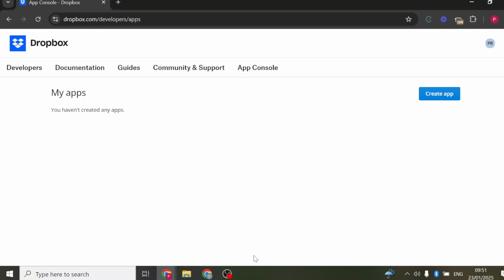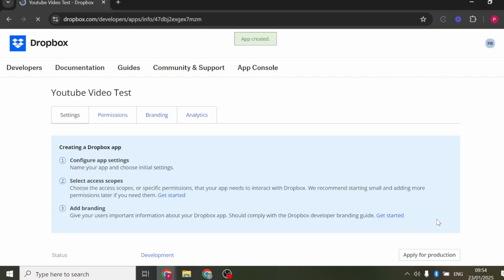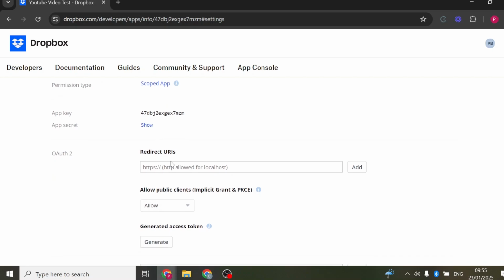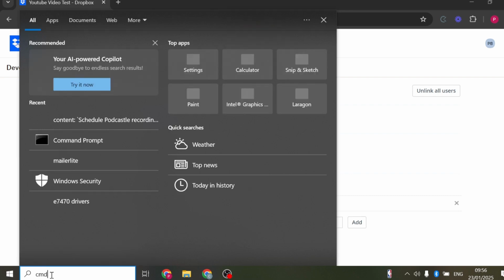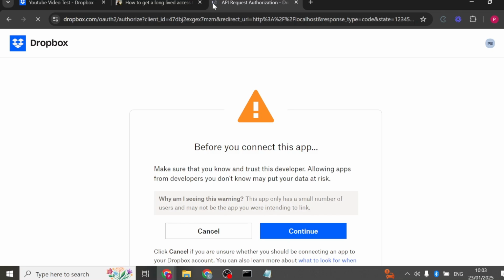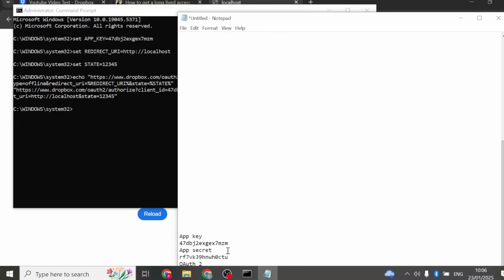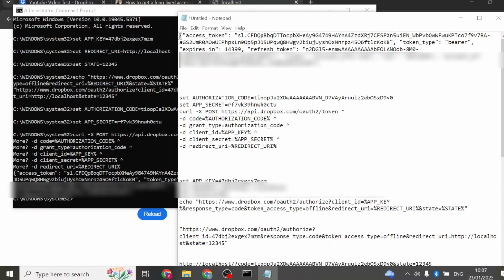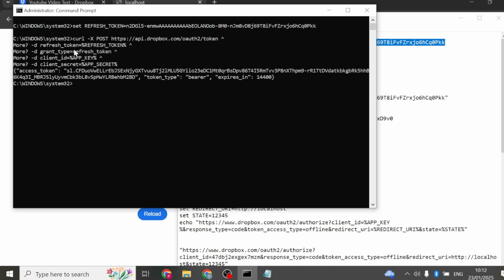Fix Expiring Dropbox Tokens: Get A Refresh Token In 10 Mins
In this video, I’ll show you how to generate a long-lived Dropbox access token using a refresh token in less than 10 minutes!

Dropbox stopped creating long-lived access tokens on September 30, 2021, which means your app will only get access tokens that expire after 4 hours.

This guide will walk you through the process of obtaining a refresh token to ensure your app can always generate new access tokens.

Steps Covered:

- Create a Dropbox app with the correct settings.

- Enable additional users and set a redirect URL.

- Generate an authorization code.

- Use the authorization code to get an access token and refresh token.

- Use the refresh token to generate new access tokens.